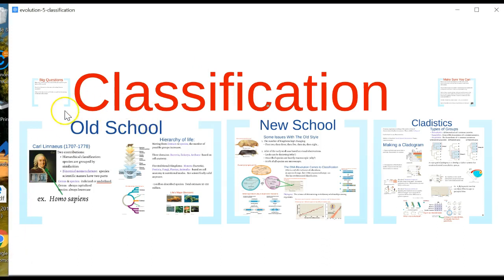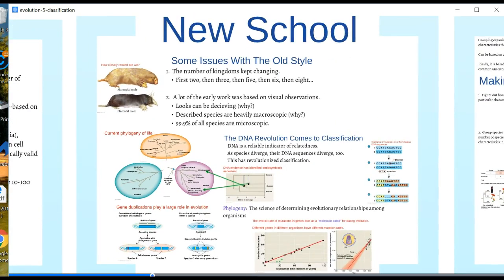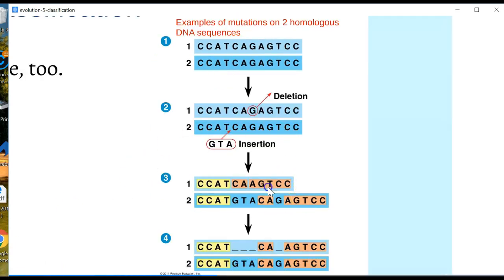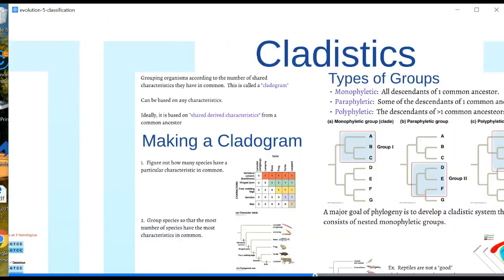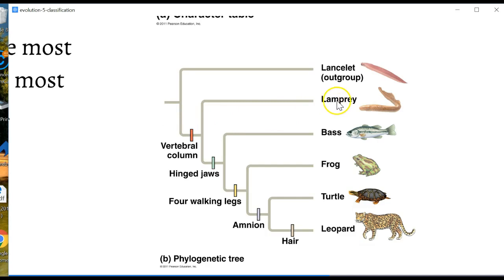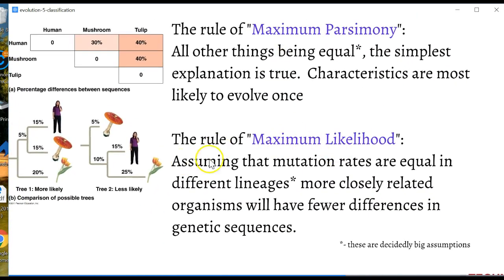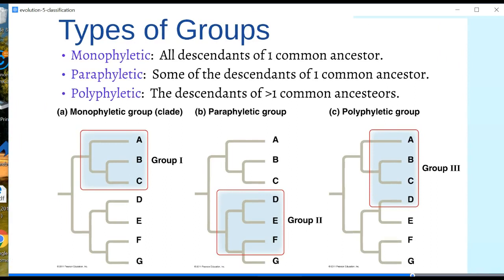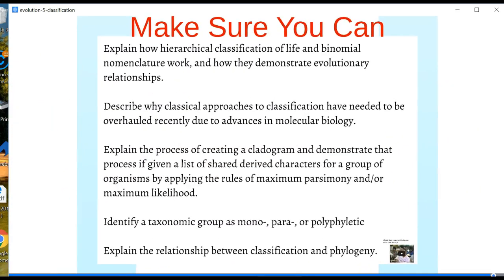Evolution Prezi #5: Classification